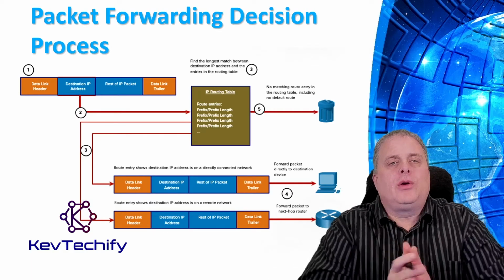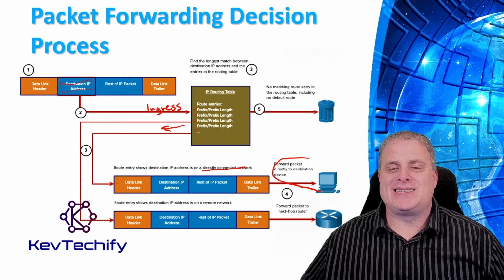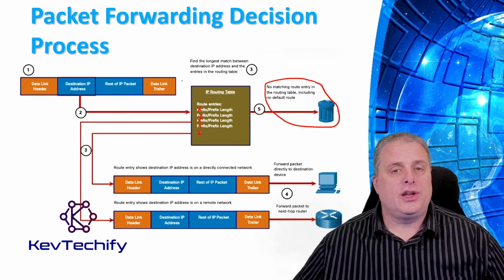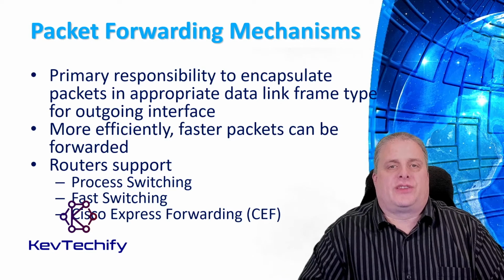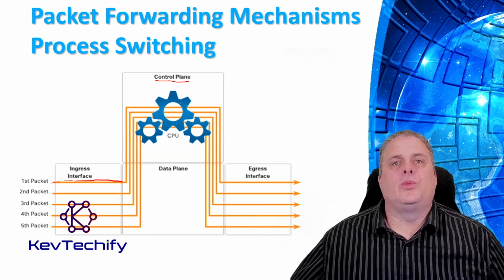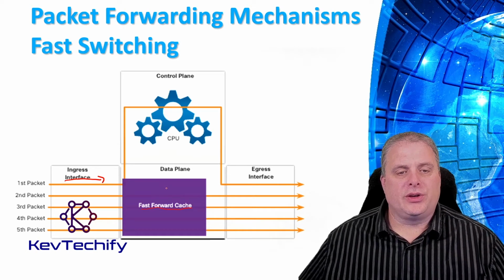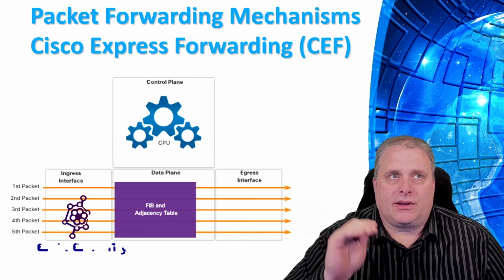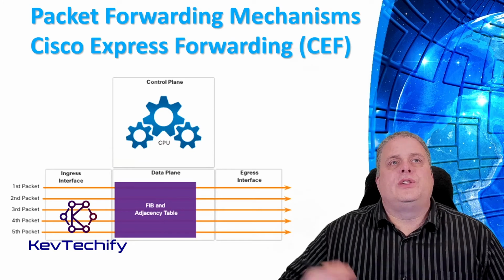Packet Forwarding - Routing Concepts - Switch, Route, and Wireless Ess - CCNA - KevTechify | vid 54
In this episode we are going to look at Packet Forwarding.

We will be discussing Packet Forwarding Decision Process, End-to-End Packet Forwarding, and Packet Forwarding Mechanisms.

Episode 14 - Routing Concepts
Part B - Packet Forwarding
Video Number: 54